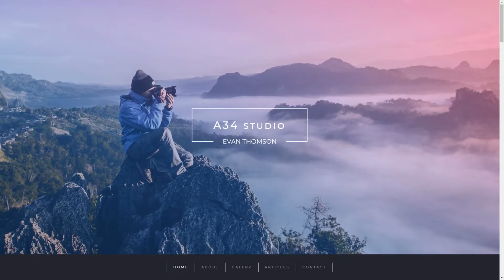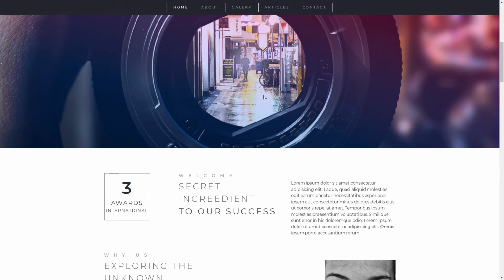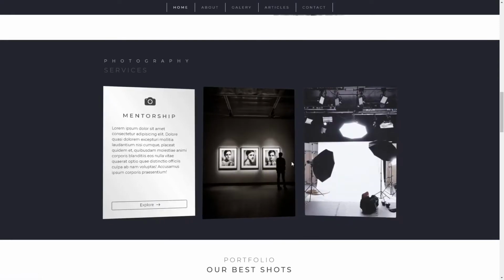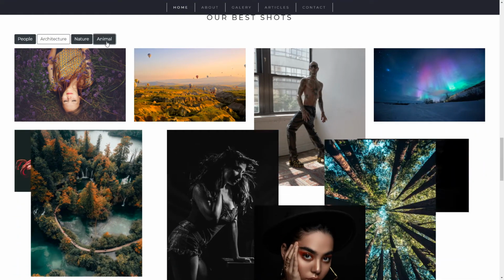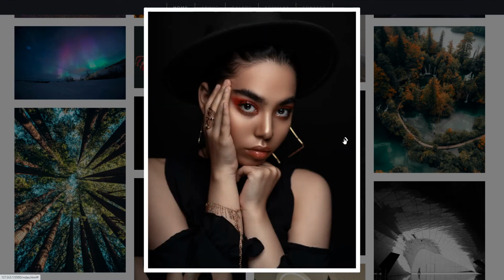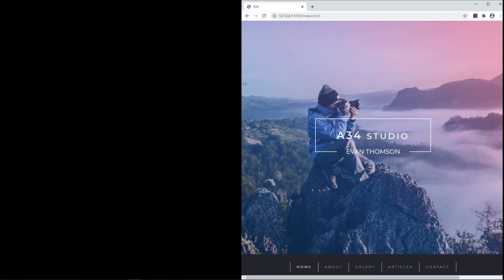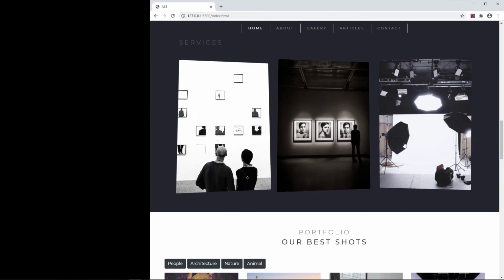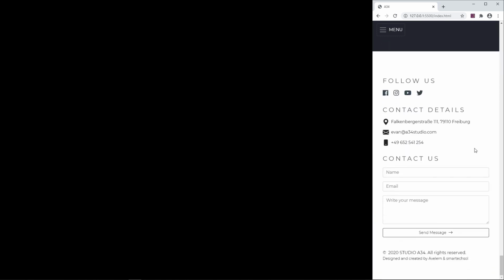Photographer portfolio website demo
Web design & development services. Full-stack web applications, Business websites, Niche webshops, interactive 360/VR tours.